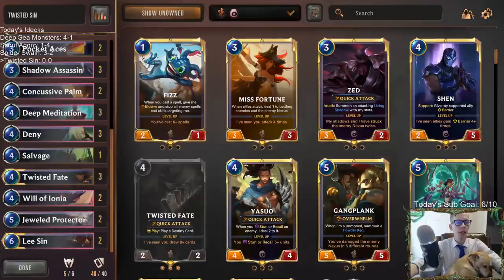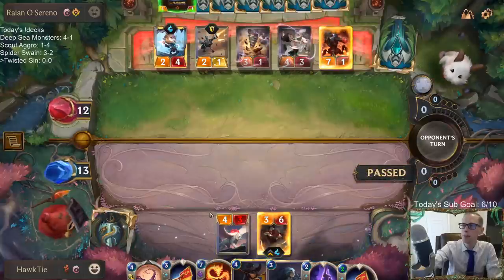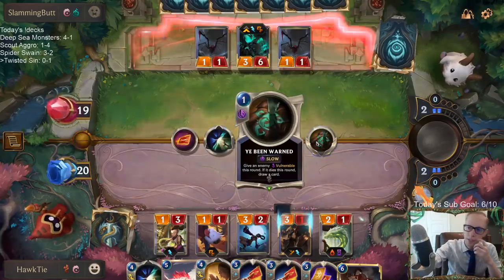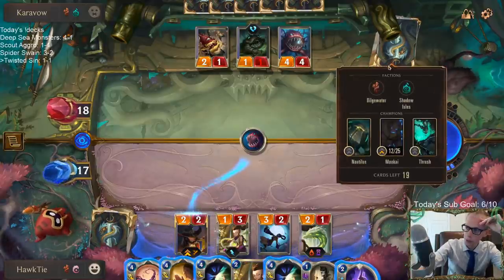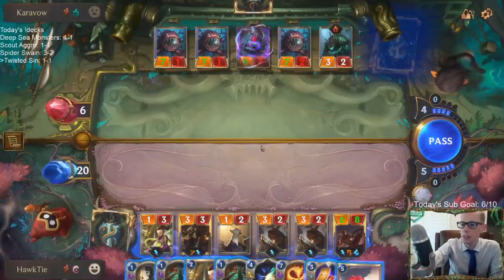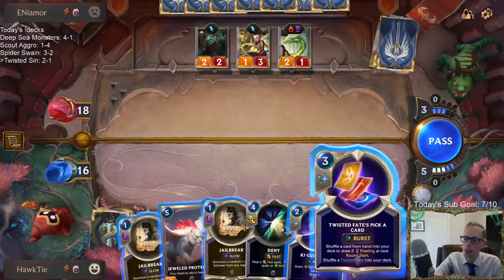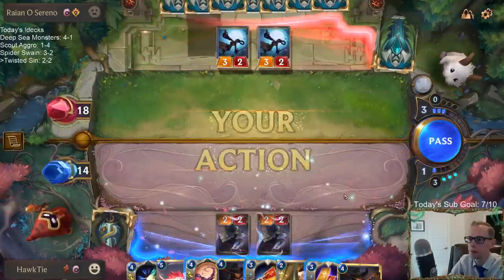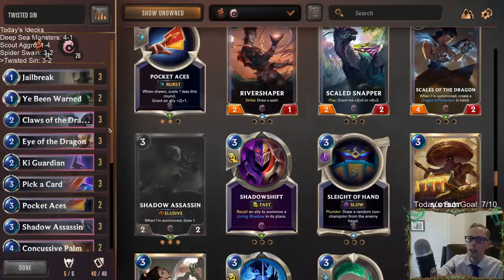Twisted Sin: So many spells! l Legends of Runeterra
Legends of Runeterra Ranked deck - Twisted Sin
Code - CEBQGAQGDIVTAAYBAIYTOOIDAIBACAYJAMBAEBQBHUBACAQCC4BAEAQFAYAQCAQGDU
Champions - Twisted Fate, Lee Sin
Regions - Bilgewater, Ionia